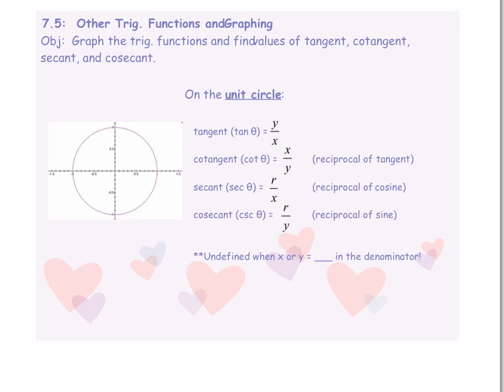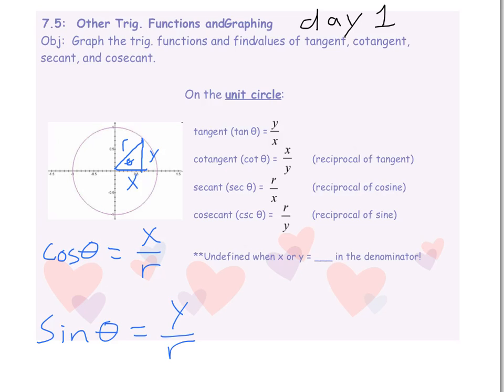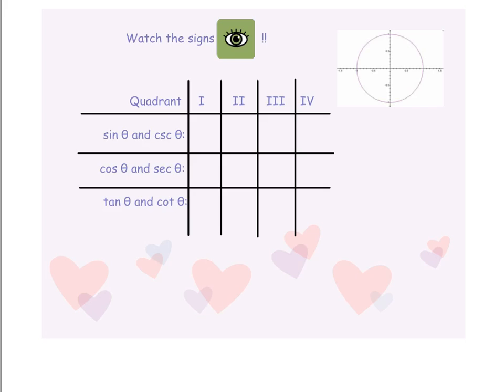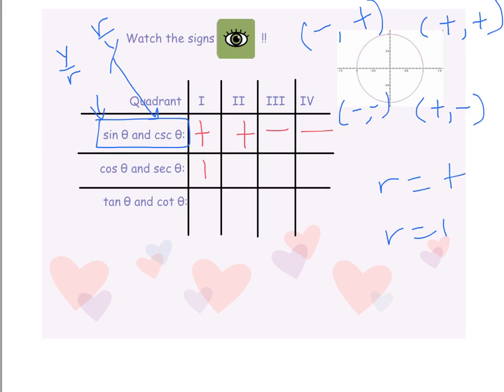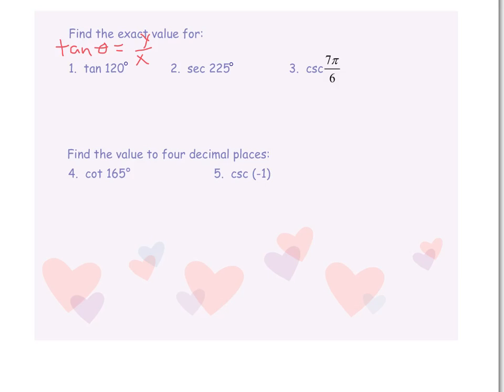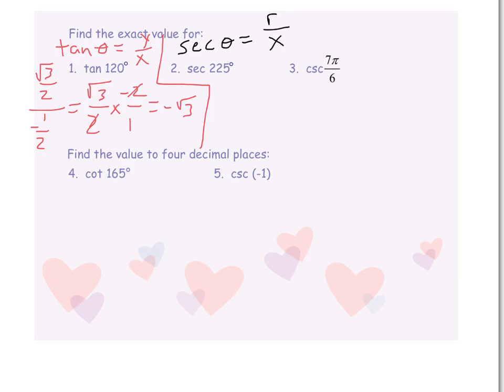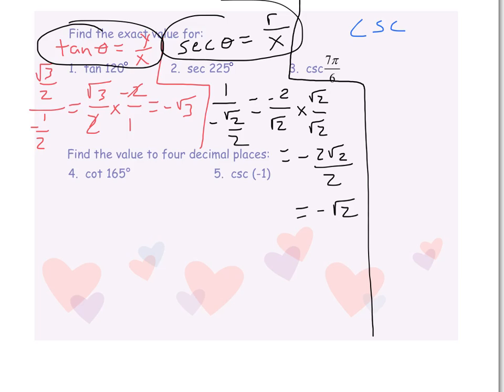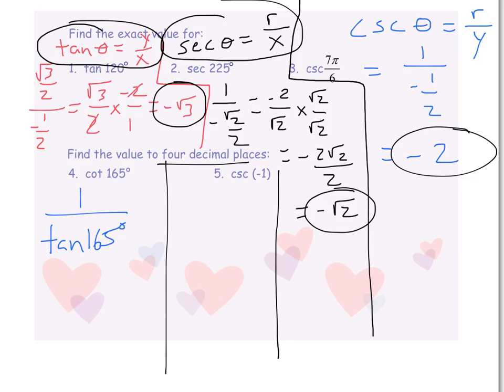7.5 trig day 1